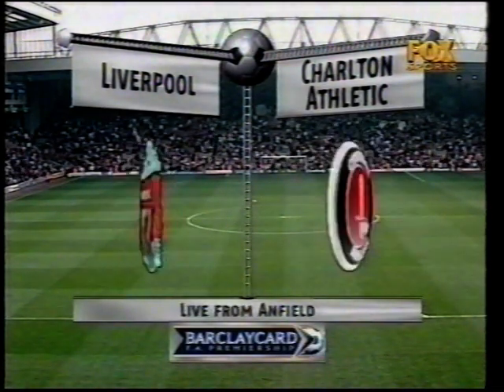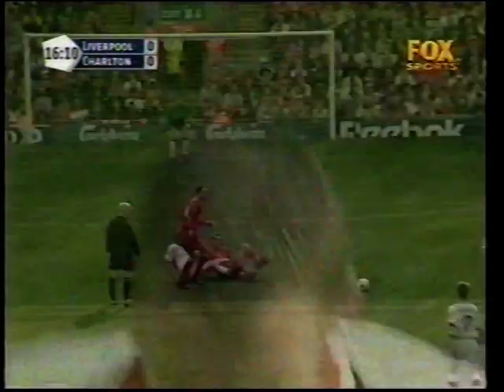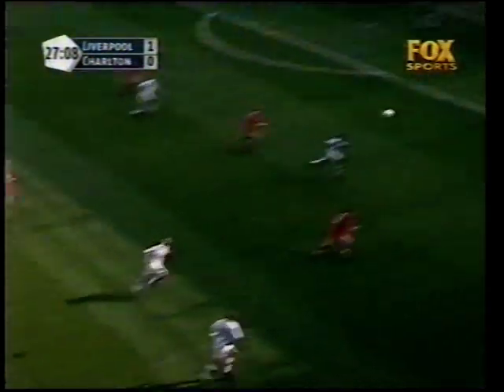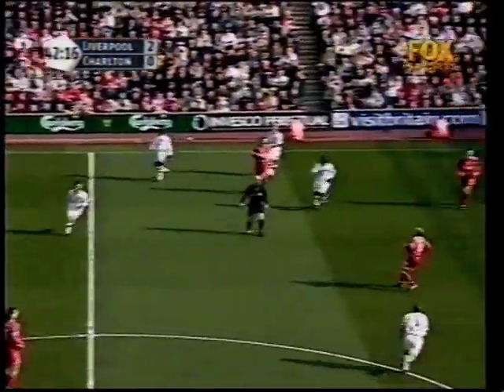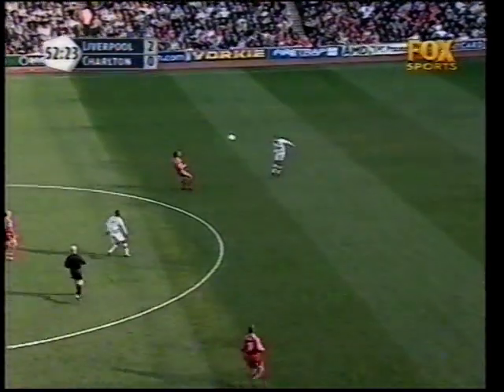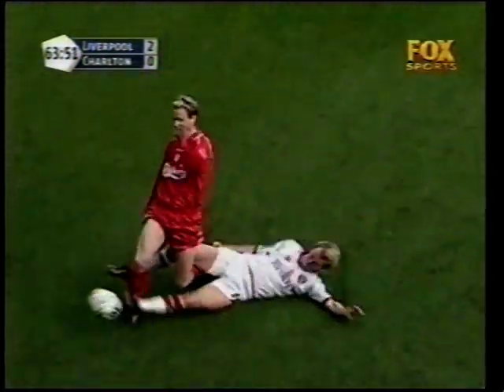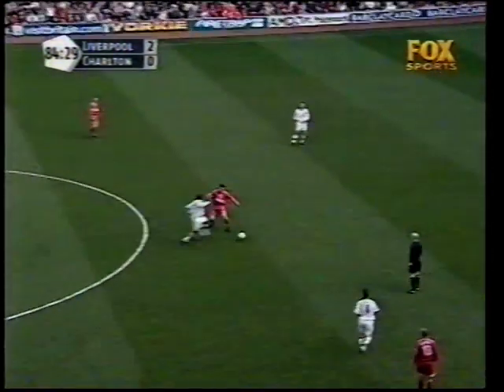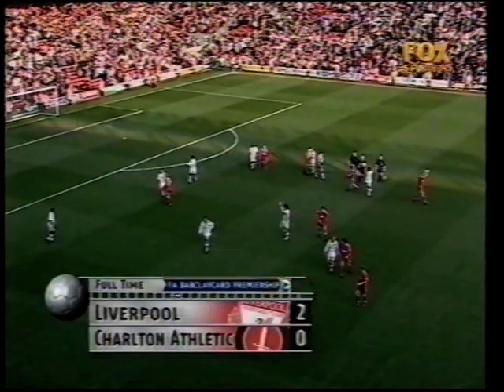2002 03 30 Liverpool v Charlton Athletic Extended Highlights FOX